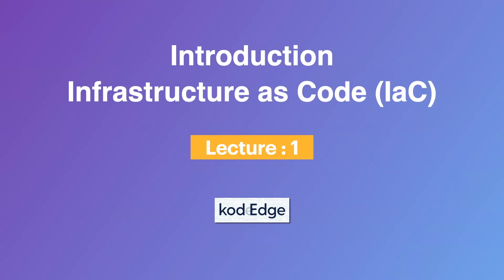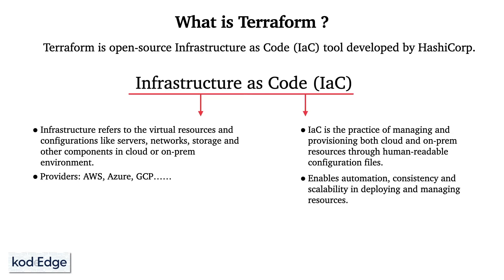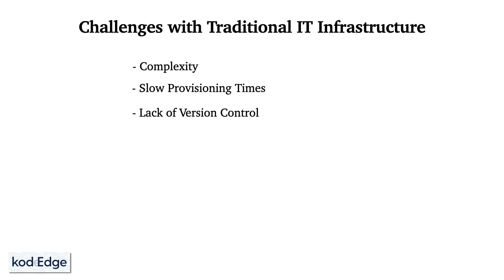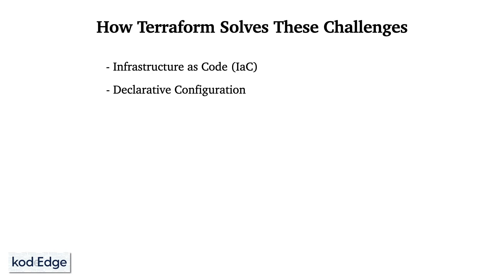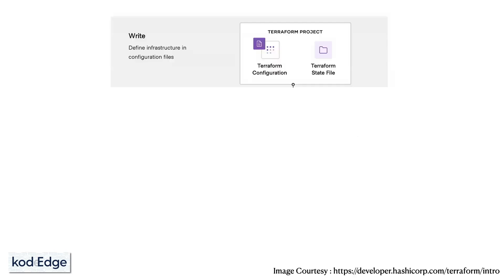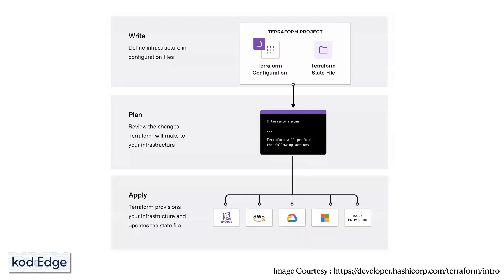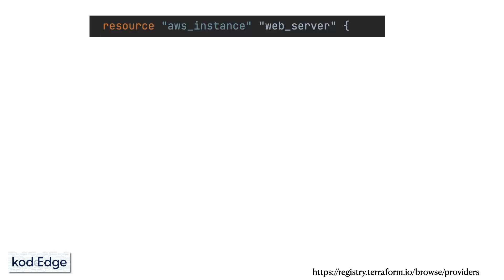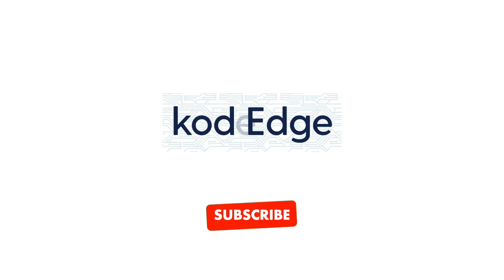1. Terraform Introduction (IaC) | HashCorp configuration language basics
Unleash the power of infrastructure automation. This video dives into Introduction of Terraform as Infrastructure as Code and HashiCorp Configuration Language(HCL) basic syntax.

Chapters:
0:00 Introduction
0:20 What is Terraform
1:36 Why Terraform
4:18 How does Terraform work
5:23 HashiCorp Configuration Language (HCL) Basics
7:01 Provider